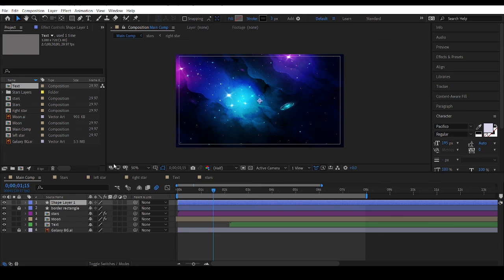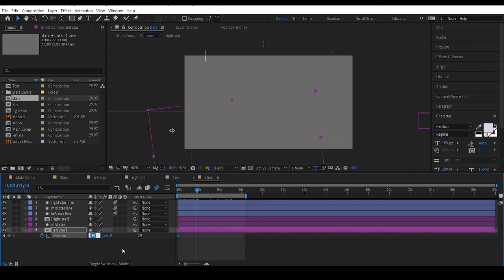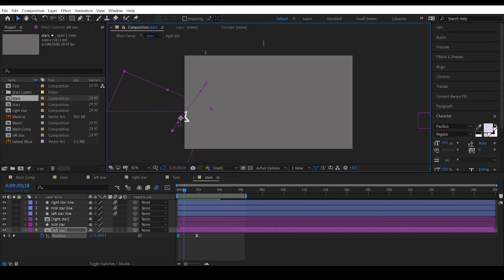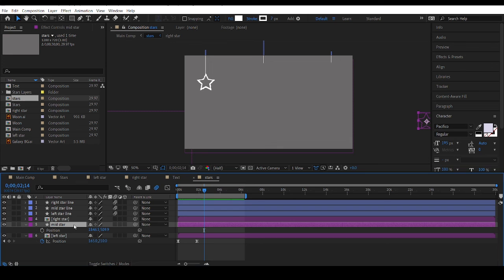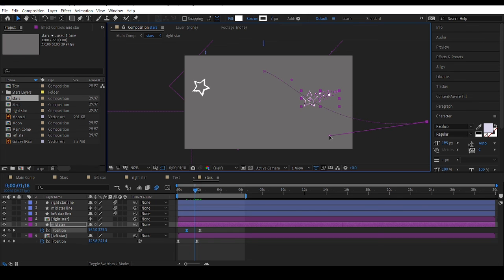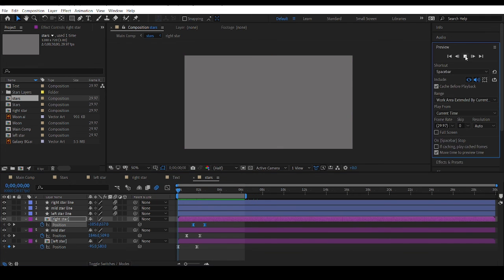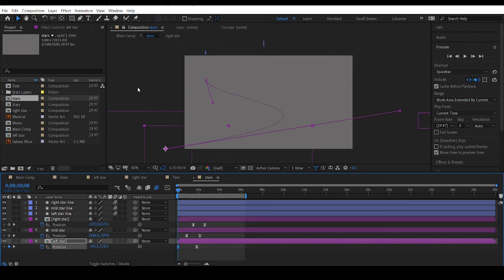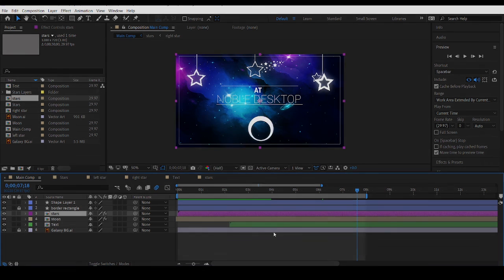Shooting Star Tutorial in After Effects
Learn how to create this beautiful shooting star animation in this After Effects tutorial from Noble Desktop!